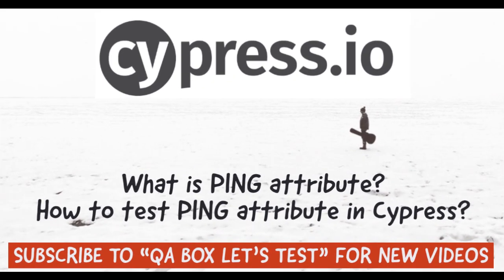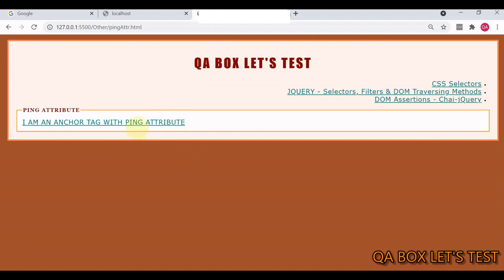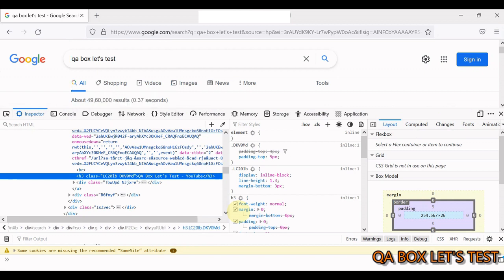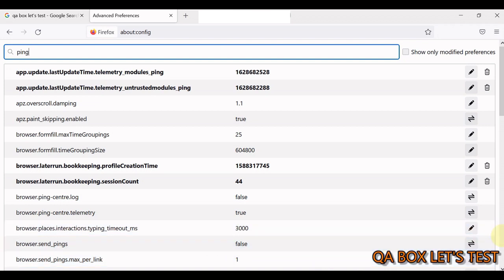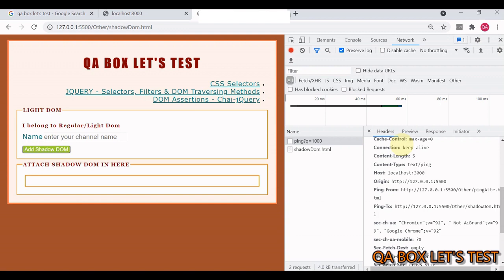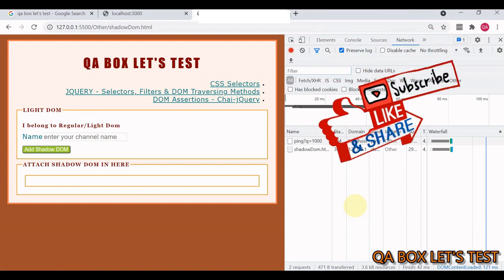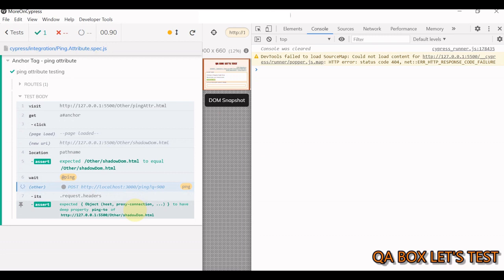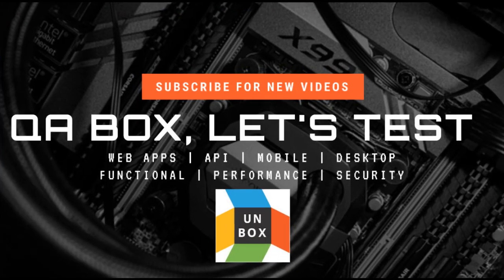How to test ping attribute in Cypress?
In this video I've told: -

1. What is the ping attribute in an anchor HTML Element? and
2. How to test ping attribute in Cypress?

Timecodes
0:00 - Ping Attribute Theory
07:20 - How to test ping attribute in Cypress?

Cypress Code shown in this video is available at: -